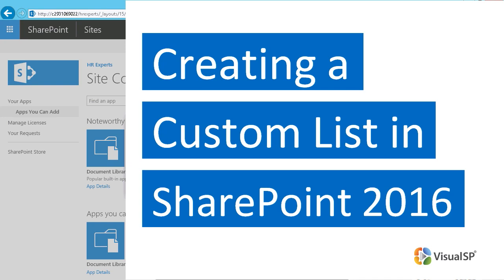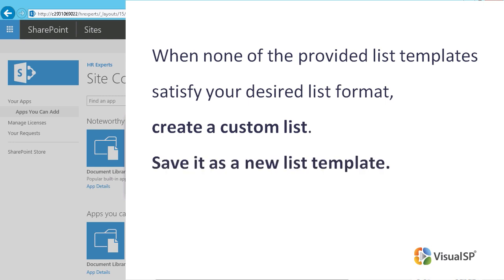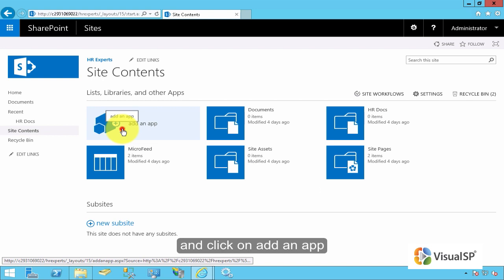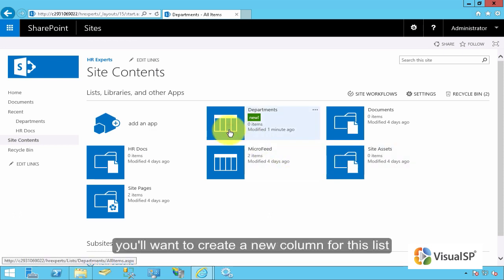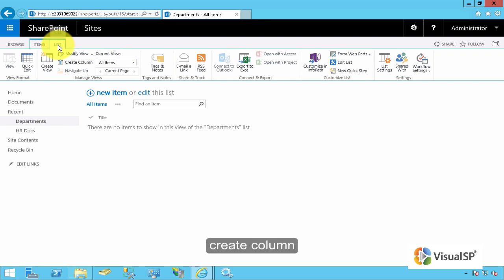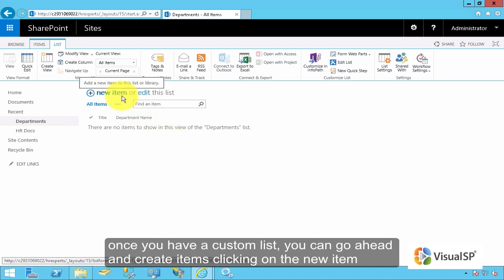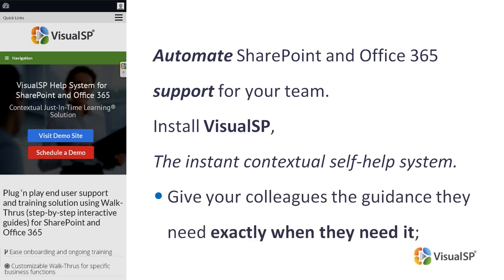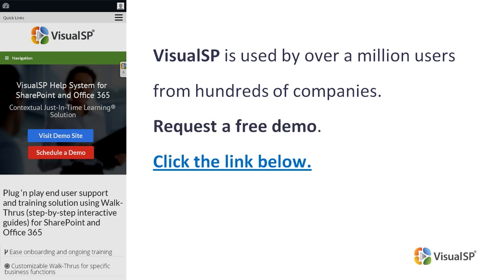Creating a Custom List in SharePoint 2016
SharePoint 2016 comes with several list templates: tasks, contacts, calendar, and more.
However, there are times when you want to create a new list but none of the list templates provided satisfy your desired list format. In this case, just create a custom list from scratch.
Note that, to create or delete a list, you need to be a site owner or have the right permissions.
If you plan to reuse your new custom list later, you may save it as a new list template.